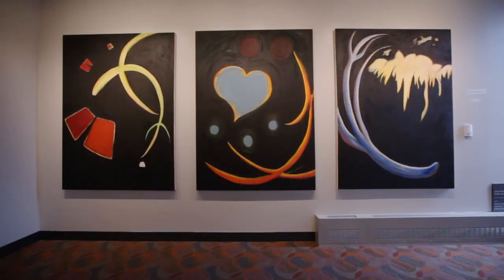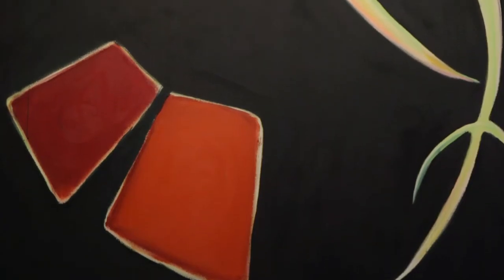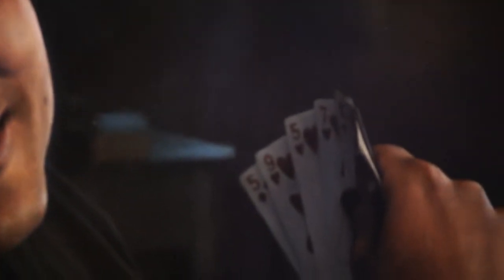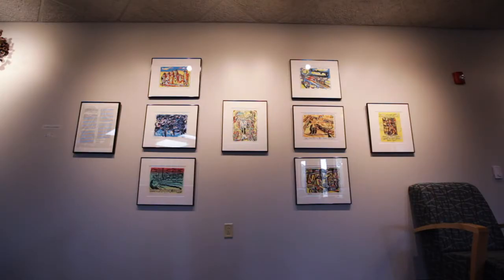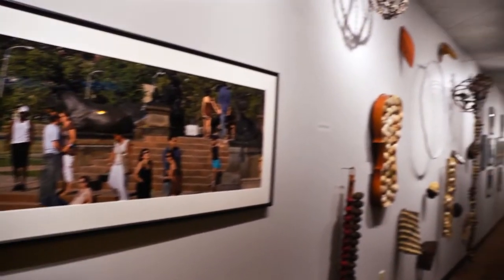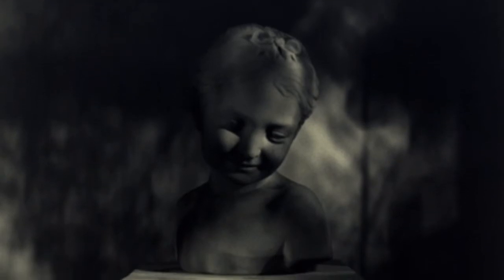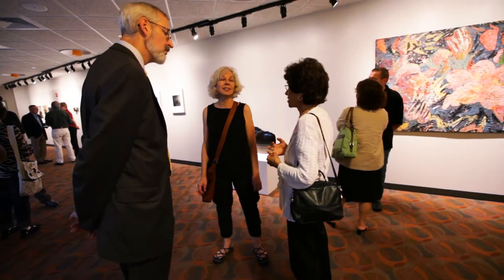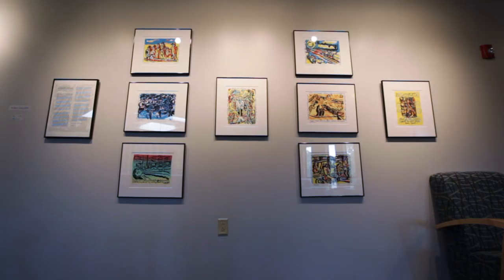Art Exhibit Merion Hall SJU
Art Exhibit of the Saint Joseph's Art Department professors work in the new gallery at SJU in Merion Hall.